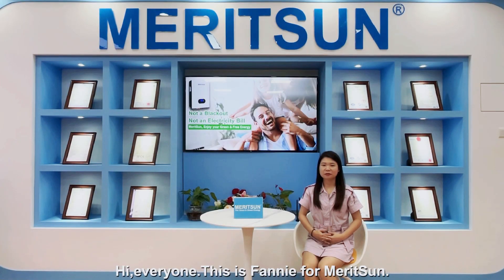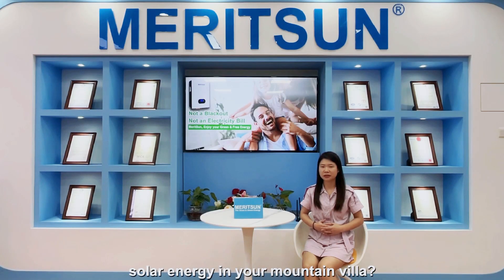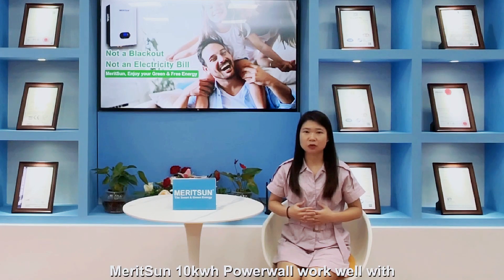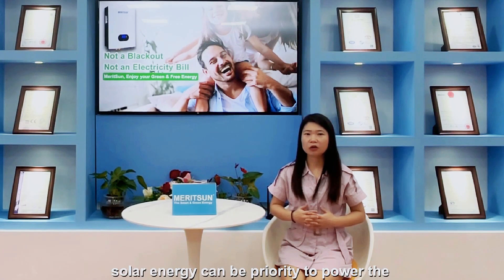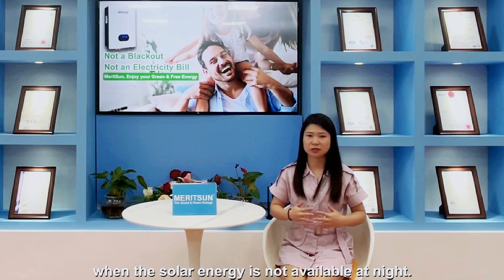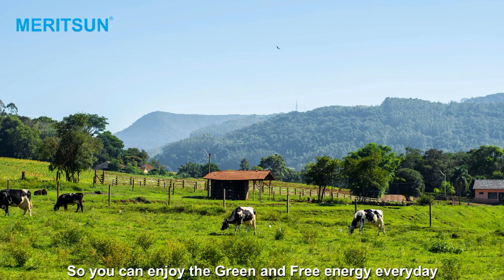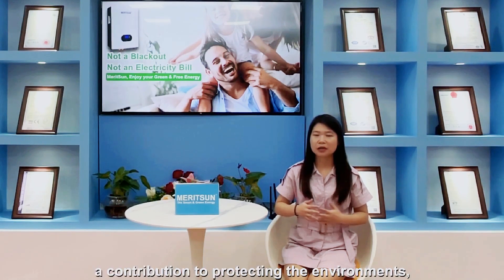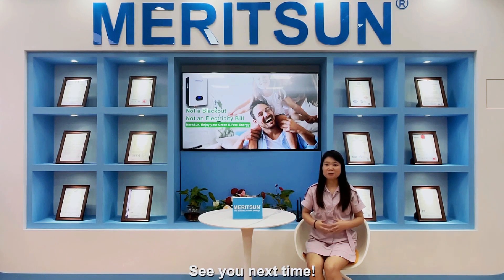How to enjoy green, free solar power in your mountain villa?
Self-Powered Dream Hill Villa in Sri Lanka by Meritsun 48V200AH Powerwall Lifepo4 Home Battery”, Meritsun 10kwh Powerwall work well with 10kw Off grid inveter to provide the client’s house stable and reliable power. During the day, solar energy can be priority to power the house load first, and the excess electricity is stored in the Powerwall battery, which can be used to power the load in the home when the solar energy is not available at night. Enjoy the Free and Green energy everyday.